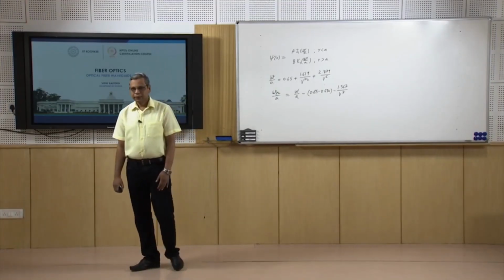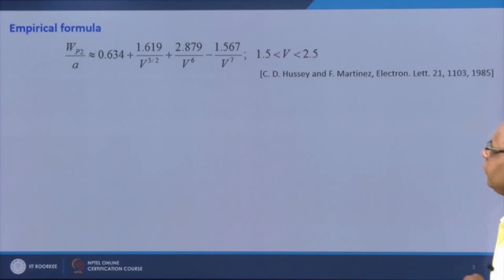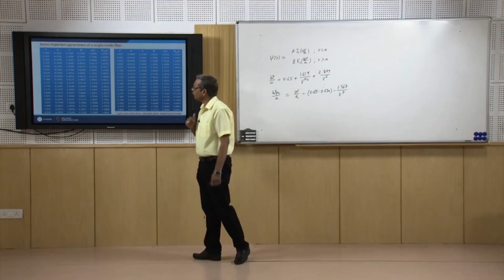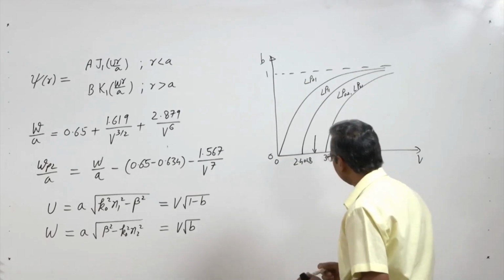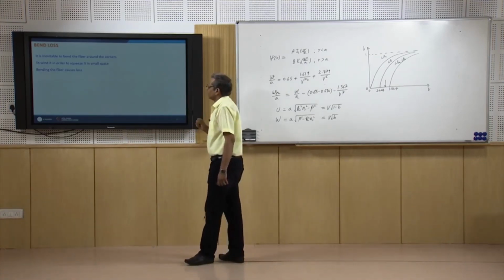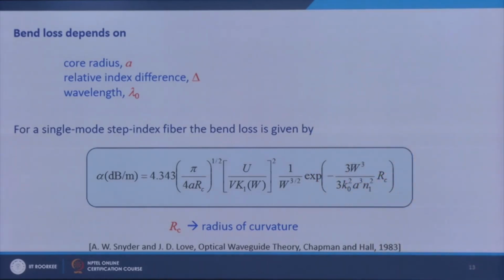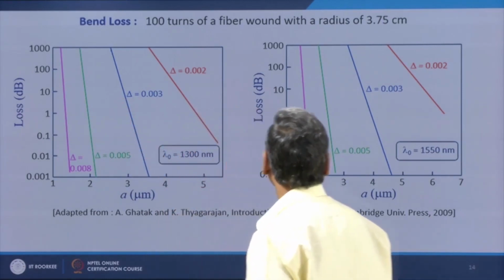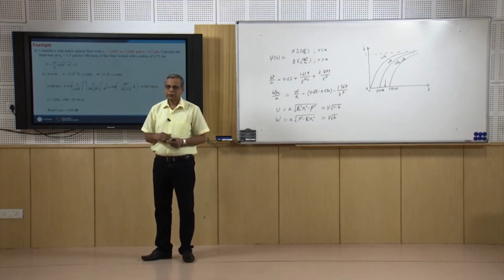Optical Fiber Waveguide - V